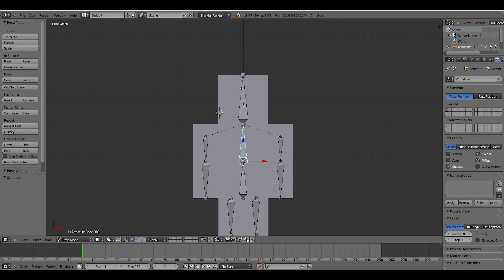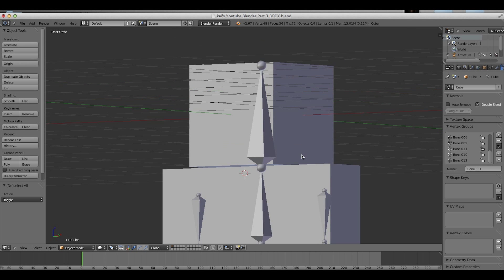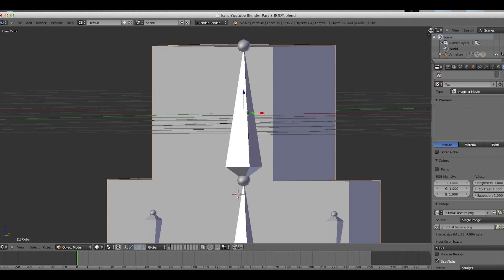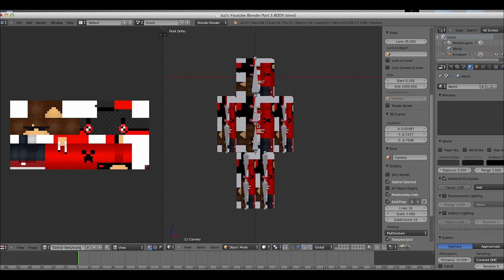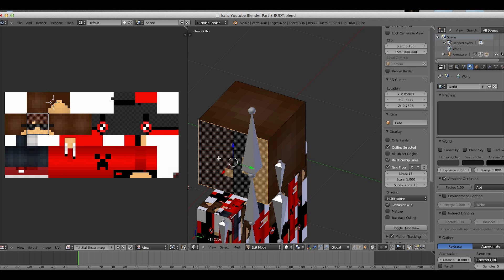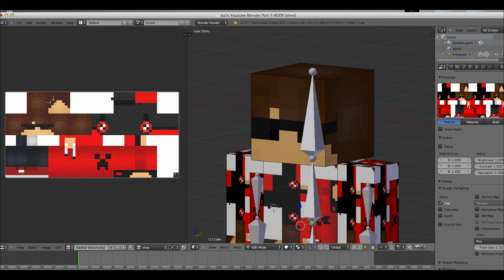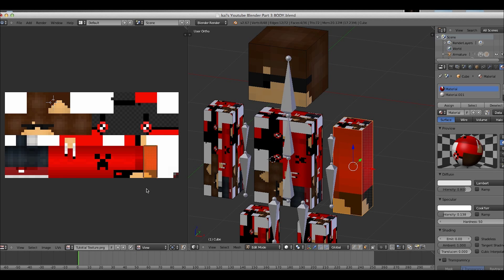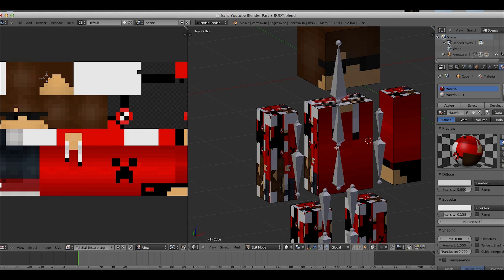How Top Make A Minecraft Character Rig In Blender - Part 5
We will be doing texturing in this vid :)